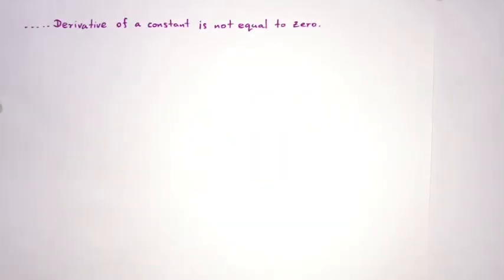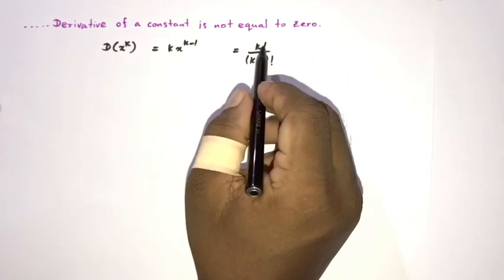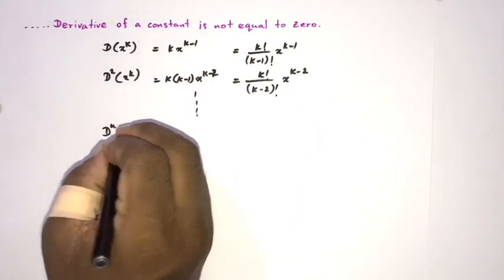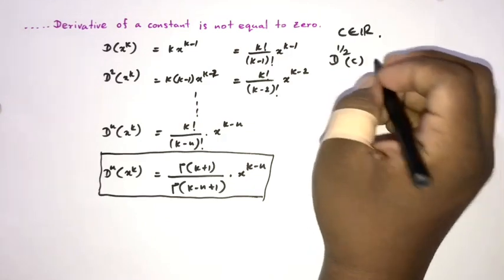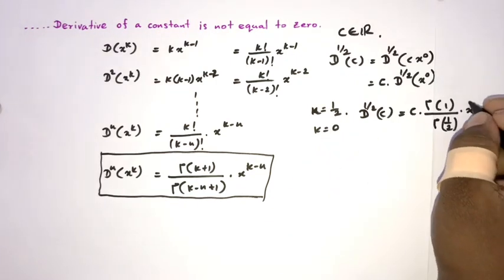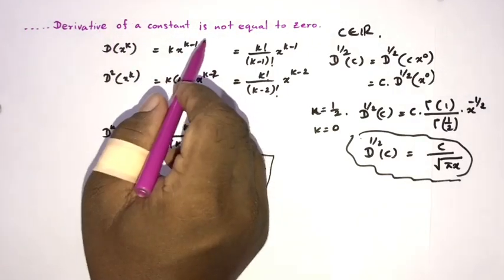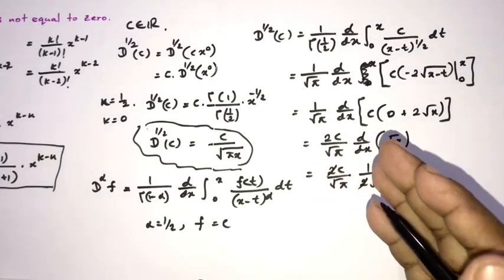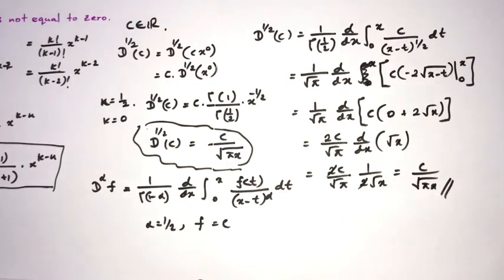BREAKING NEWS | .... Derivative of a constant is not equal to zero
BREAKING NEWS
Math BREAKING NEWS - Derivative of a constant is not equal to zero
Math - Calculus - Fractional Calculus - Derivative - Half Derivative